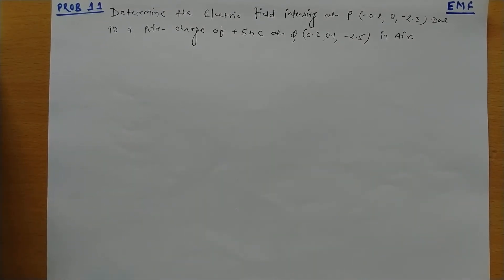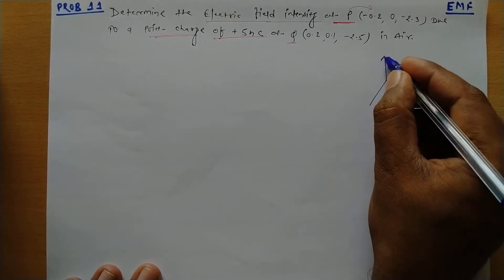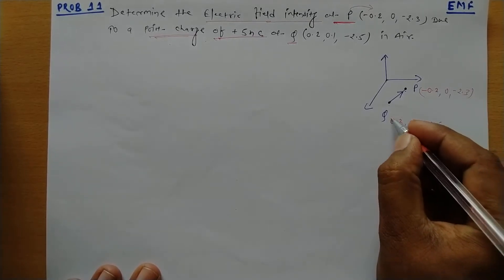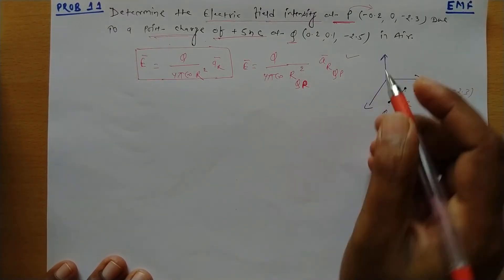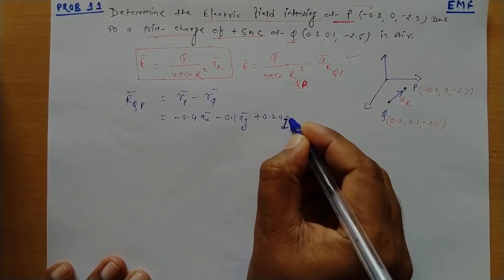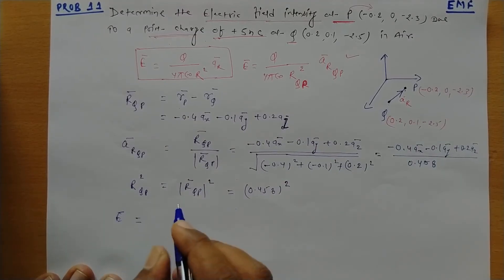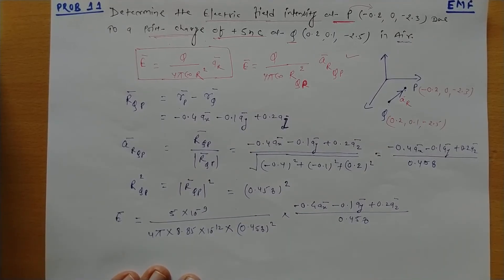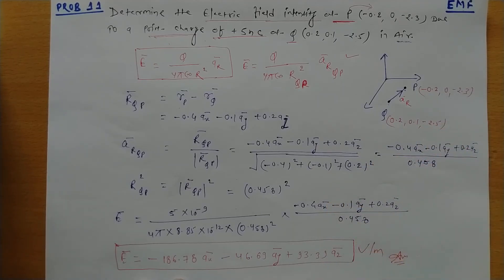Problem 11 | Lecture 44 | Electromagnetic Field Theory (EMF)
This series will cover the complete syllabus of Electromagnetic Field Theory (EMF). These videos can be very useful for the various competitive examinations like GATE, IES, UPSC, SSE JE, Railway JE/SE,State Electricity board AE/JE, GENCO, TRANSCO, DISCOM, State Metro, Power Grid, State Engineering Services (SES), Coal India, BHEL, SAIL, NTPC, Cental PWD, State PWD etc. It can also be used for university examinations. We will be providing video lecture for every topic.

"Today is a beautiful day to gain some knowledge"